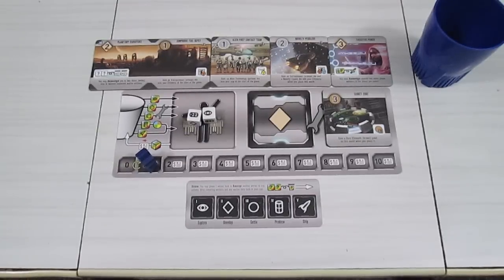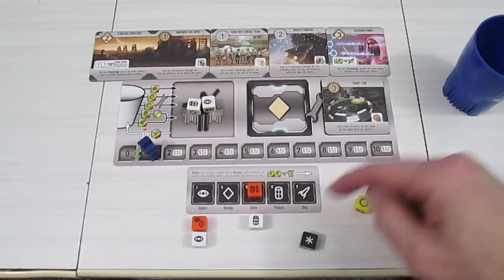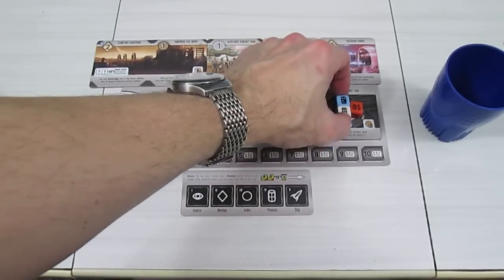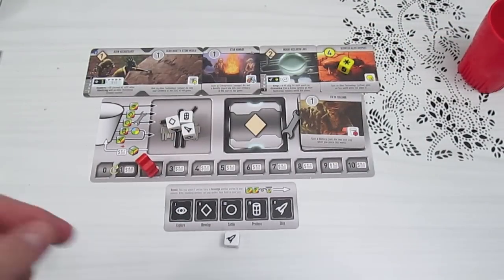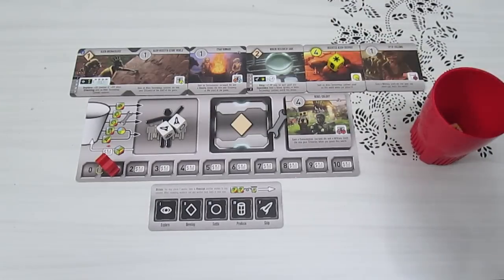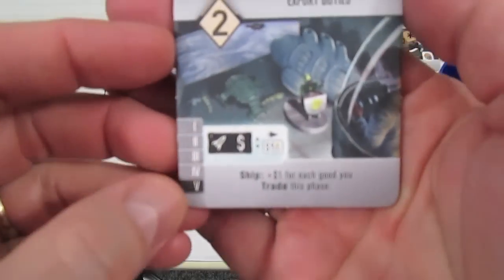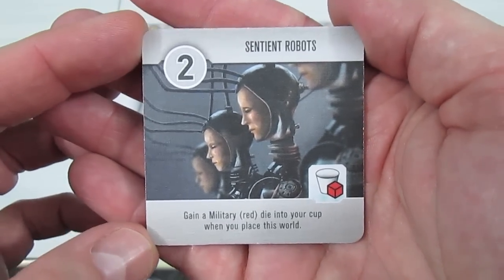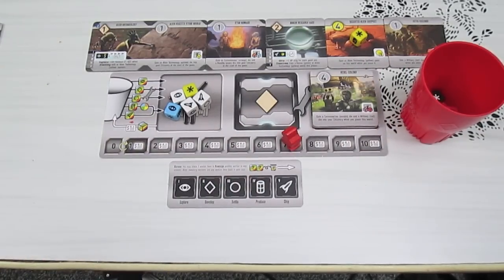Roll For The Galaxy: Turns 4 & 5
Colonizing frenzy!